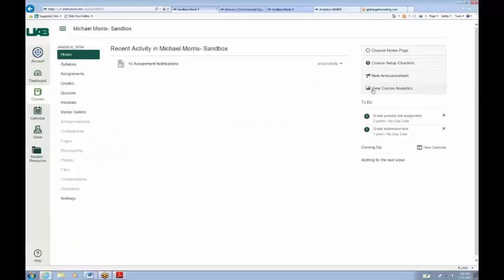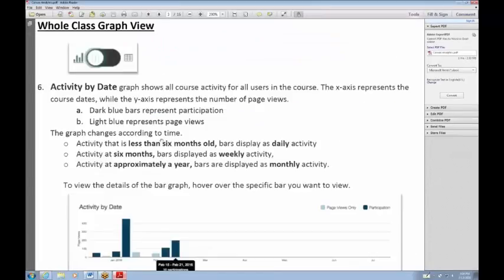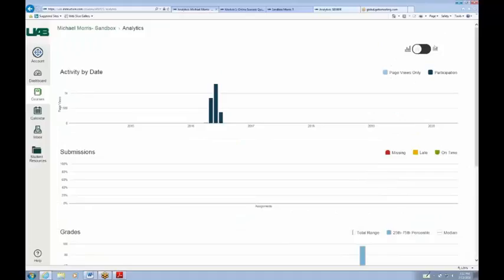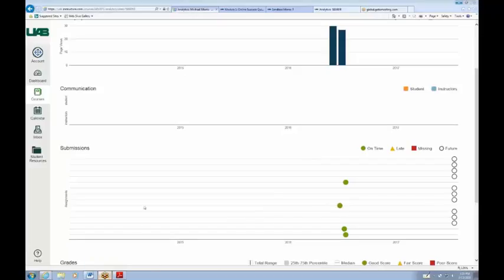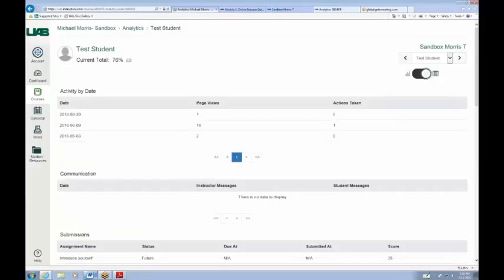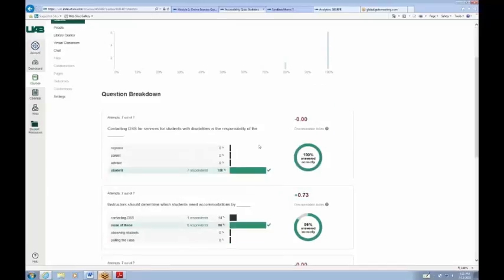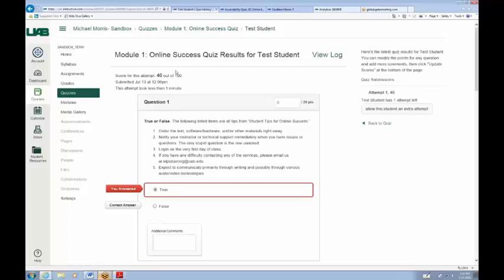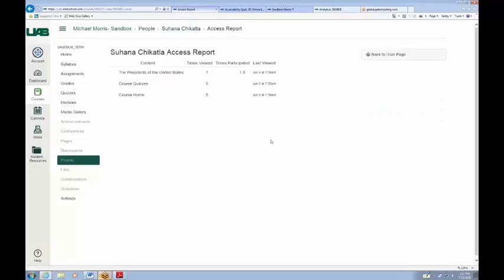Canvas Analytics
In this video, learn more about Canvas Course Analytics, including:
• Activity allows the instructor to see when students view a page or participate in the course.
• Submissions allows the instructor to view if students submit the assignment on-time, late, or not at all.
• Student Analytics shows page view, participations, assignments, and current score for every student in the course.
For more details about these components, visit: how to view course analytics